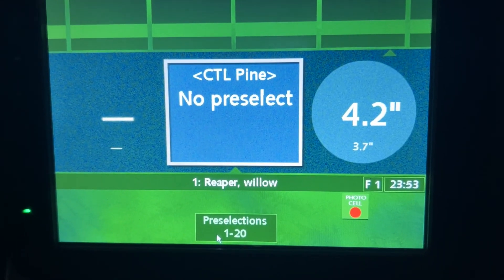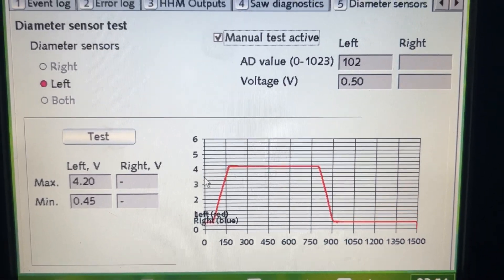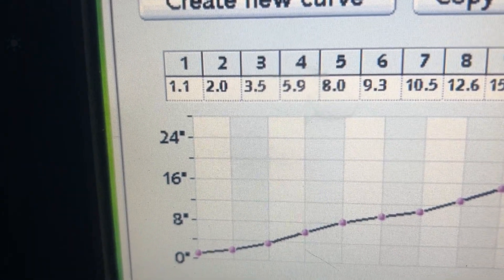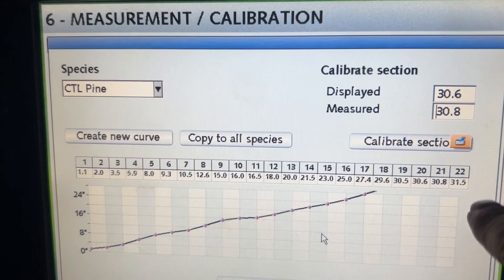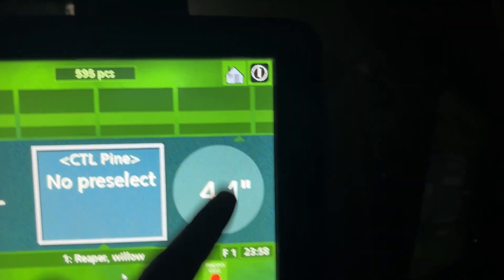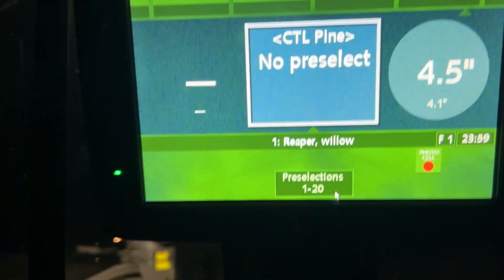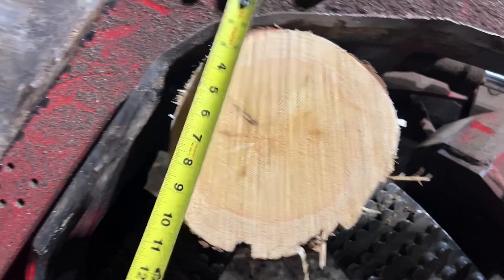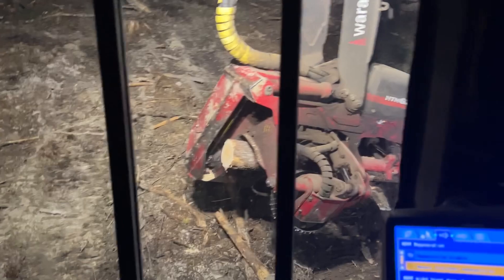How to calibrate diameters, rebuild graph and check AD value for diameter position. Waratah 622B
Make sure that the max open is 30.8 and the max close is 3.8 or 3.7 before calibration of logs.

Take three points of measurements on the log. In an X pattern and straight up and down. Average the 3.

The displayed number is the number on your computer. The measured is the number from the taking three points.

Ensure you open and close feed rollers and zero saw before moving onto your next piece.

DO NOT CALIBRATE BUTT FLARE!!